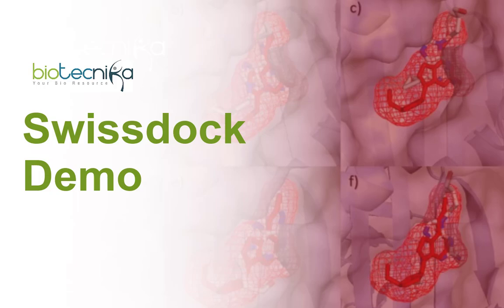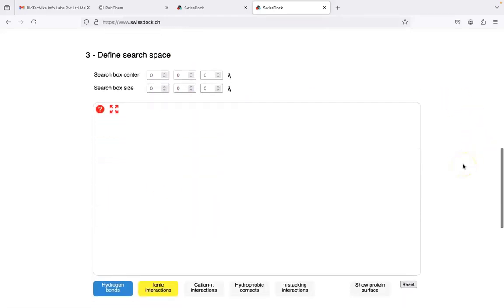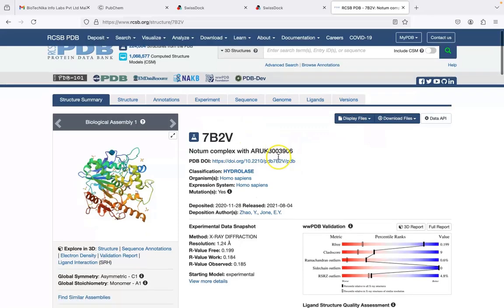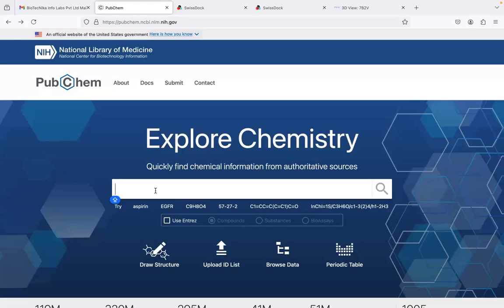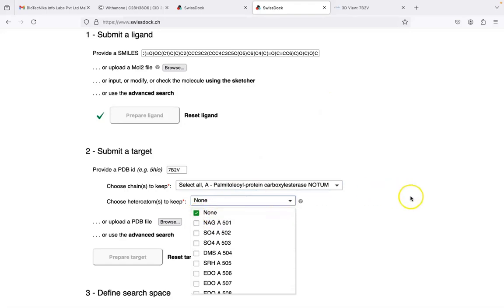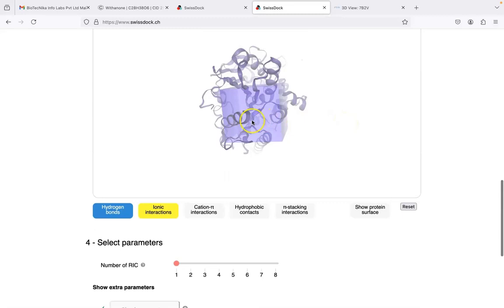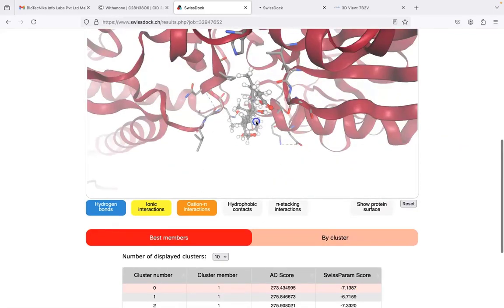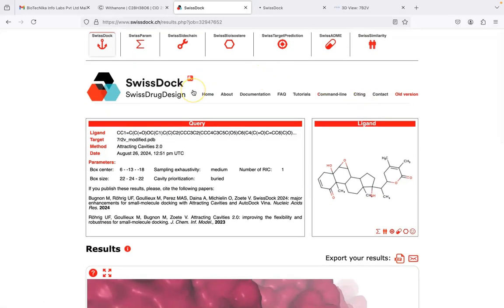SWISSDOCK: A Beginner’s Guide to Molecular Docking!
Explore the powerful molecular docking capabilities of SWISSDOCK in this beginner-friendly demonstration! Whether you're a student, educator, or researcher, this video will provide a comprehensive introduction to SWISSDOCK, a user-friendly and accessible tool for performing molecular docking simulations.

In this tutorial, you will learn:

- How to navigate and use SWISSDOCK, a web-based tool that simplifies the docking process without the need for complex coding or command-line tools.
- The basics of setting up your docking simulations, including selecting and preparing ligands and targets, which are often proteins.
- How to configure docking parameters and manage the computational aspects to optimize your results within the free usage limits.

We will also cover:

- An overview of other prominent docking tools available in bioinformatics for comparative understanding.
- Detailed guidance on preparing your molecular structures, selecting docking sites, and understanding the results through visual aids like interaction maps and scoring systems.
- By the end of this video, you'll have a solid grasp of molecular docking basics, how to utilize SWISSDOCK for your research or studies, and insights into the analysis of docking results.

Want to Become a BIOCODER?

Opportunity to Get Hands-on Training in Coding Languages + Work on Projects 🔥

🌟 Coding for Biologists Hands-On Training Program 🌟

🎓 Get Trained in:

🐍 Python
📊 R Language
🧬 Bio Python
💊 CADD (Computer-Aided Drug Design)

Join us to unlock the potential of molecular docking in your research with SWISSDOCK!